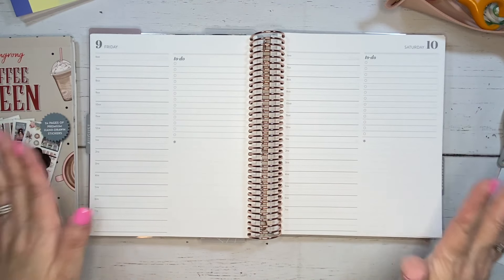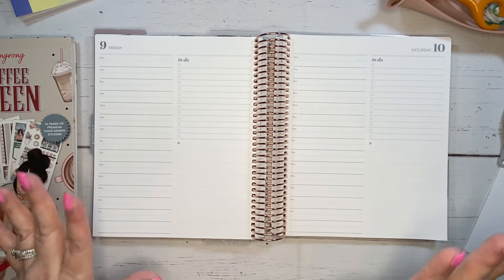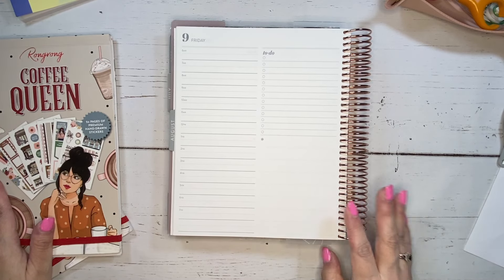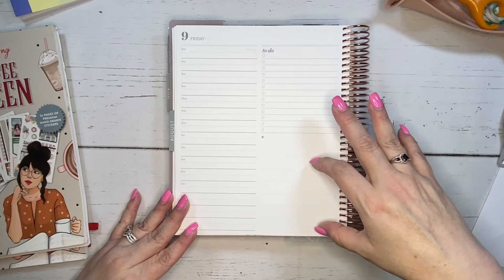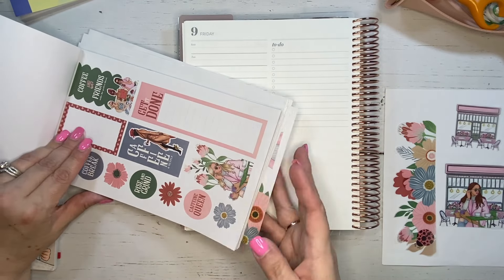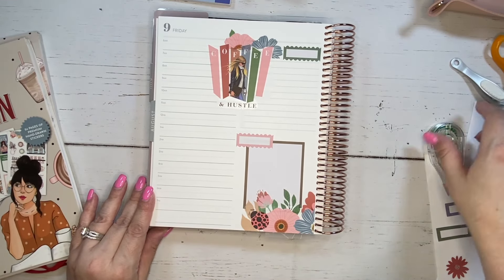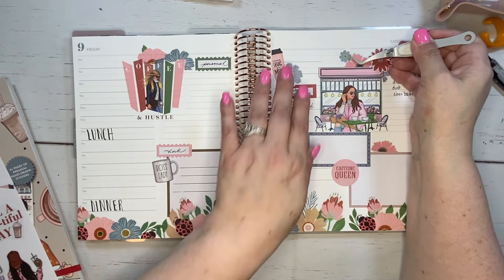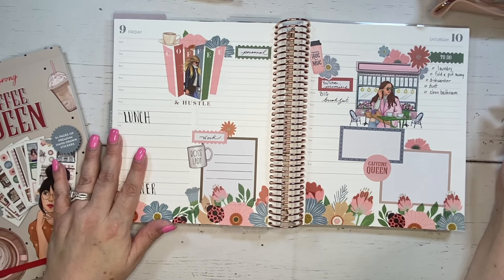Daily Plan With Me | Erin Condren Daily Duo | Rongrong Coffee Queen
Come plan with me in my @erincondrendesign Daily Duo using @rongrongdevoeillustration Coffee Queen Sticker Book. Keeping things pretty and functional.